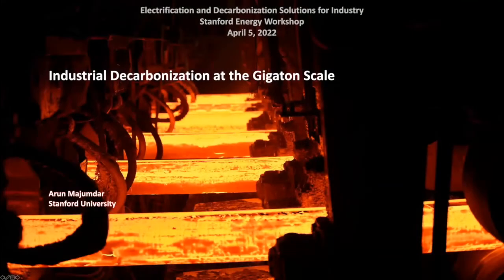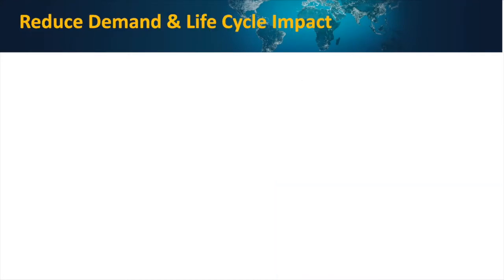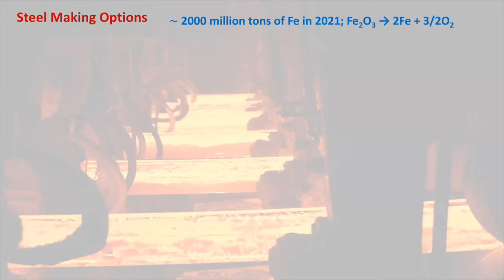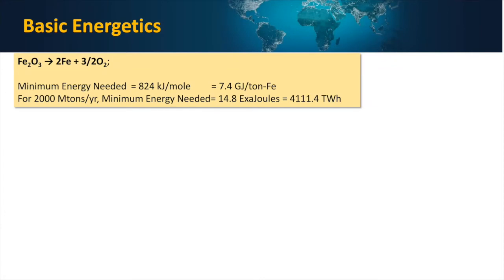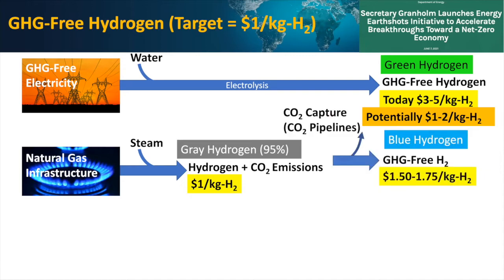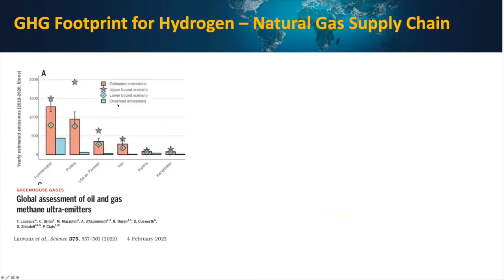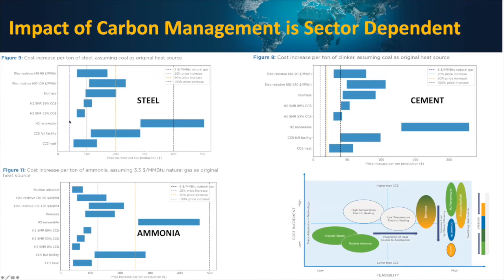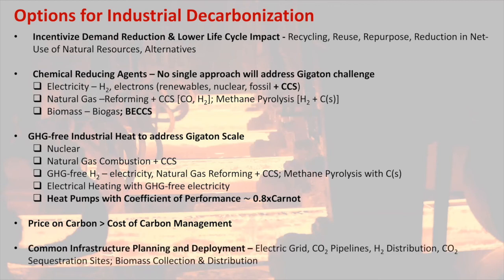SEA Workshop | Keynote: Industrial Decarbonization at the Gigaton Scale | Day 1